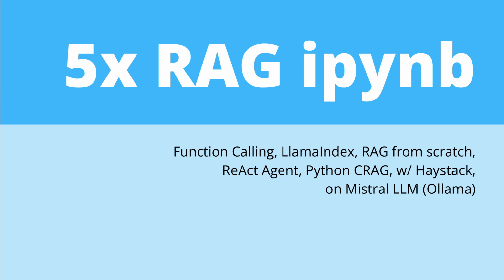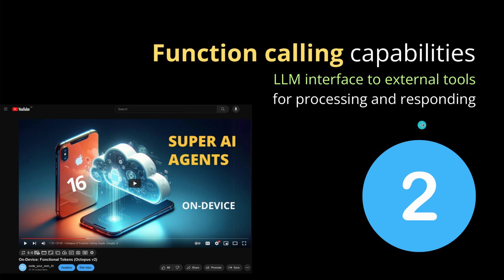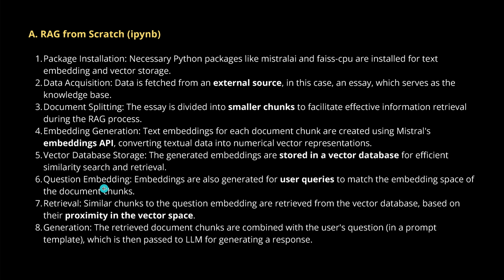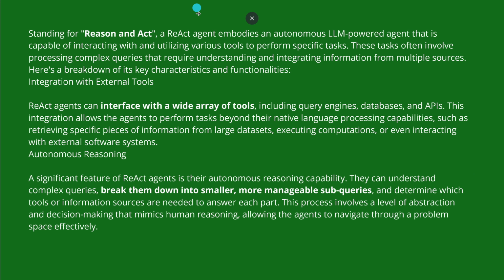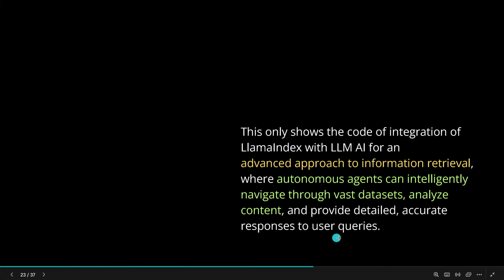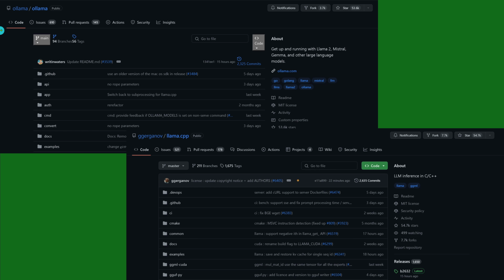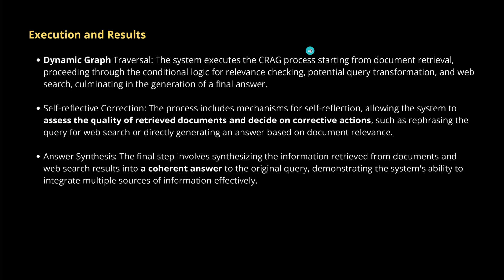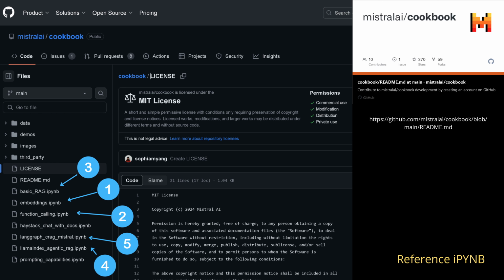RAG ipynb: CRAG, LlamaIndex, Ollama, ReAct Agent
Five Python Notebooks for you: From a simple text embedding to build your own vector store to an autonomous ReAct Agent to the self-reflective and corrective C-RAG system. 5 COLAB notebooks for your RAG to build on.

Thanks to Mistral /Sophia Yang.

00:00 RAG IPYNB Overview
00:36 Vector Embeddings for RAG
02:00 Function Calling for RAG explained
03:47 RAG from scratch - LlamaIndex Haystack
06:41 ReAct Agent for RAG ipynb
10:31 Self-Reflective RAG and CRAG
16:46 The IPYNB download